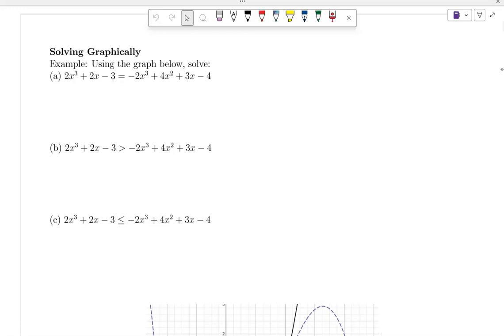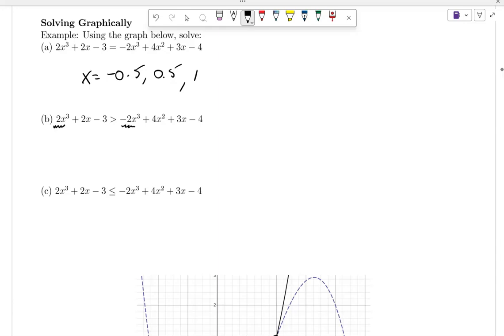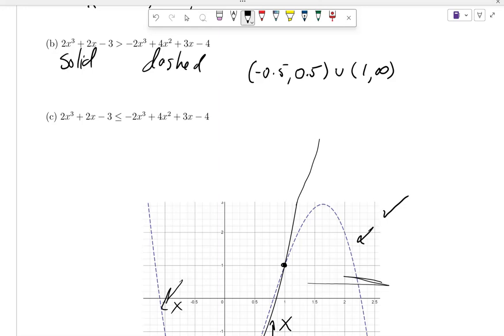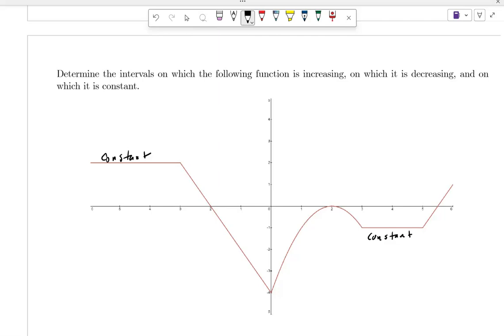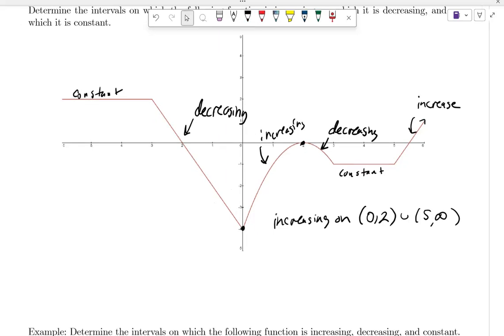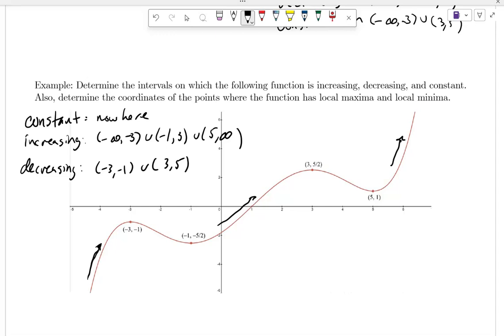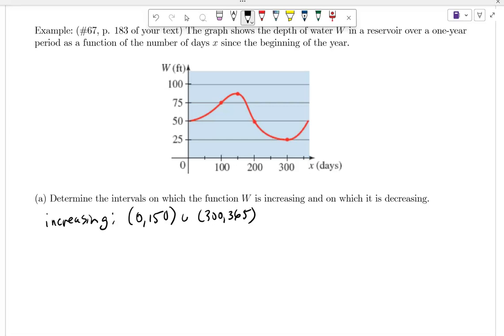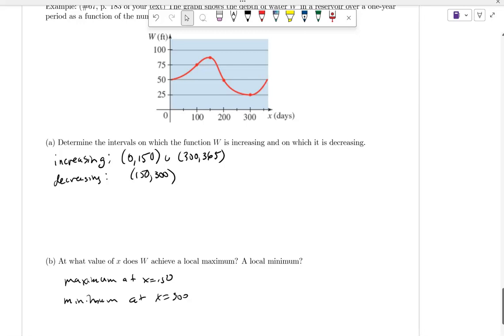MA110 1 29 25